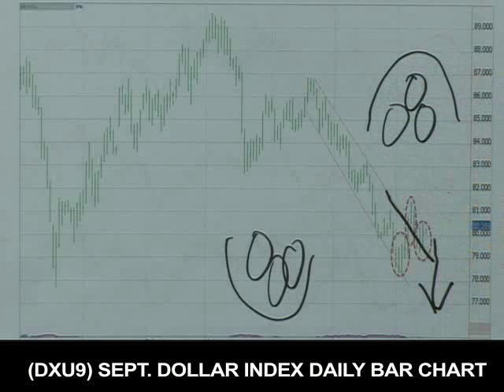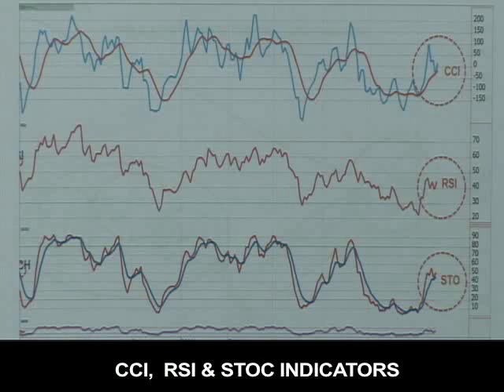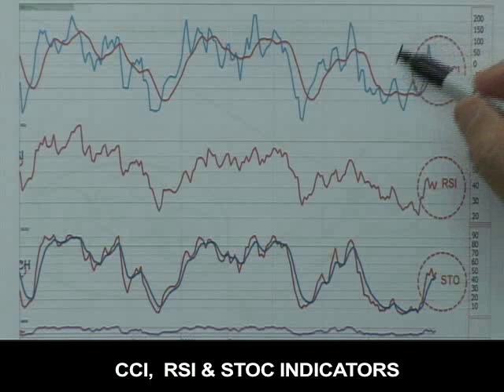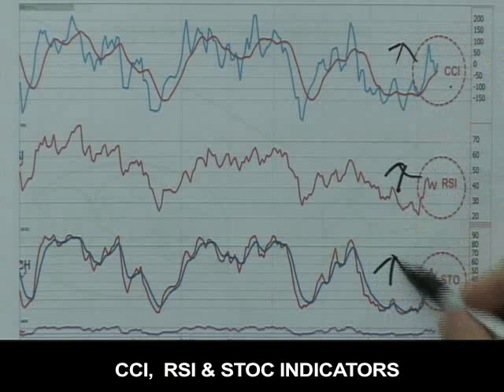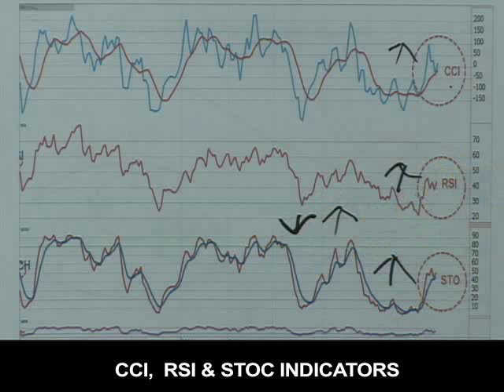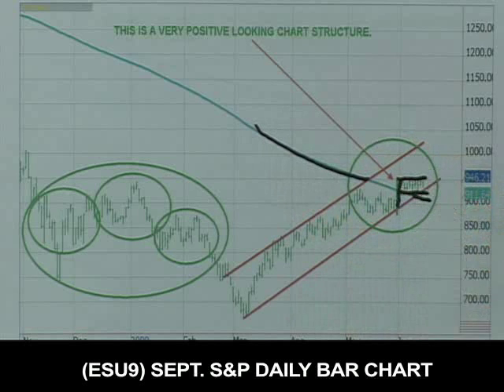06/15/09 Weekend Webinar